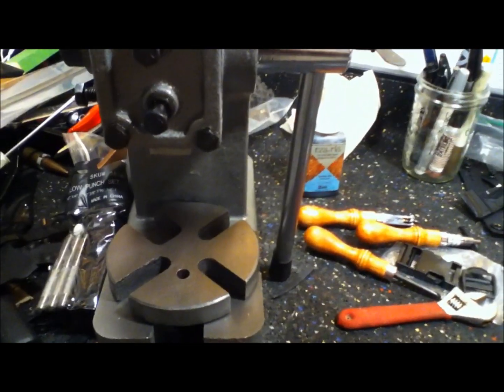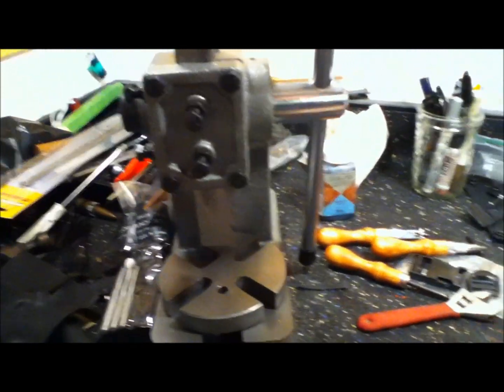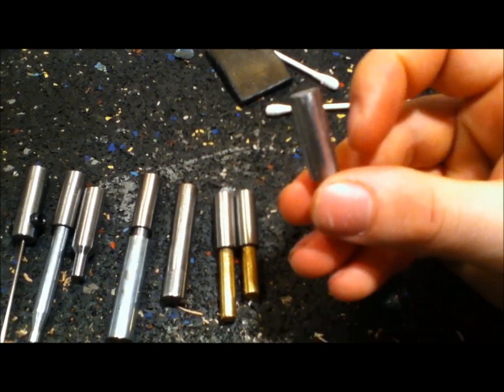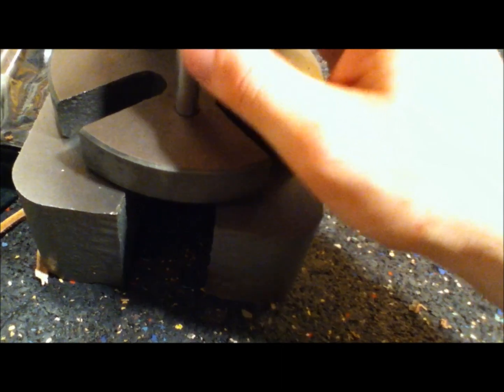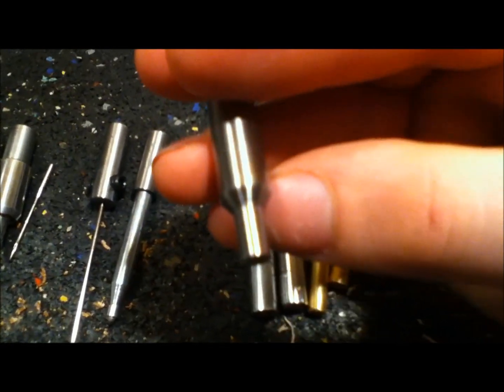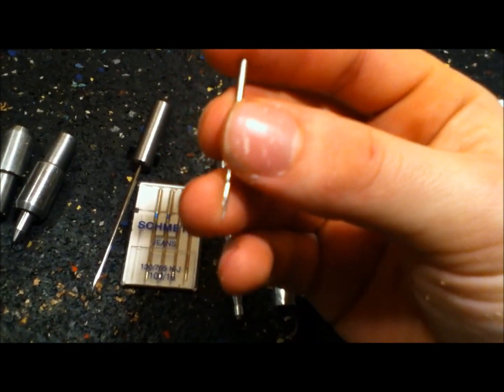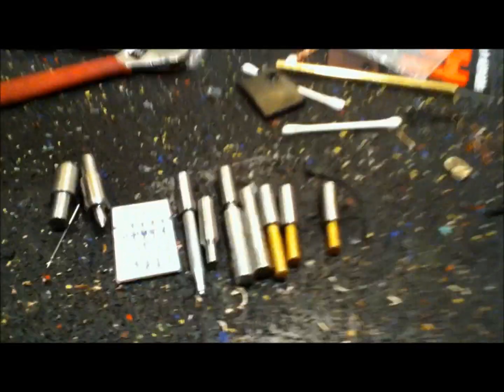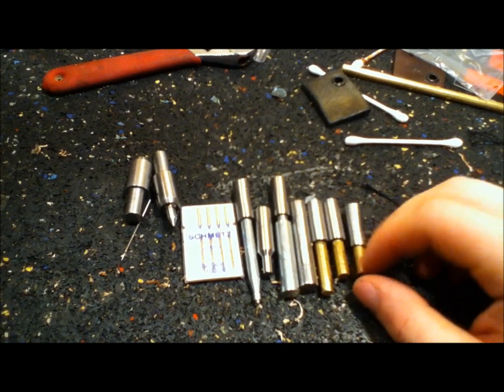Arbor Press Mod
A few ways to make your arbor press more useful